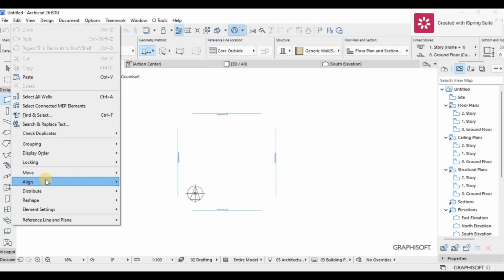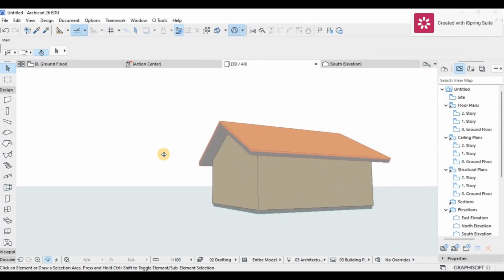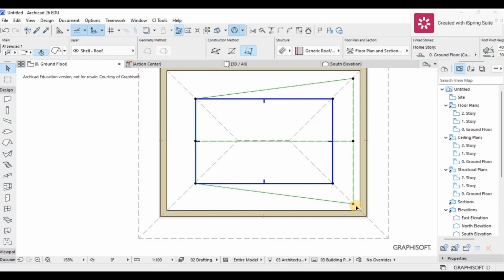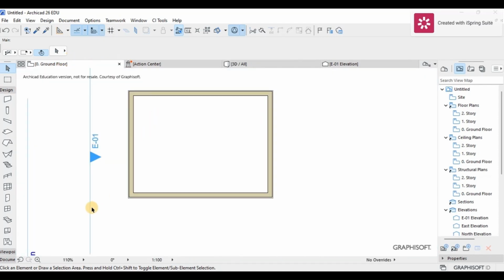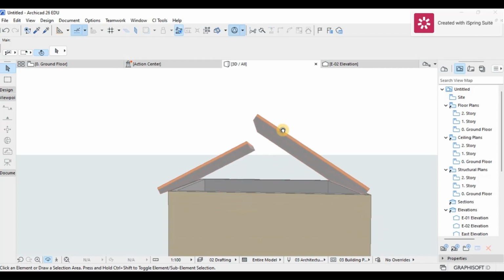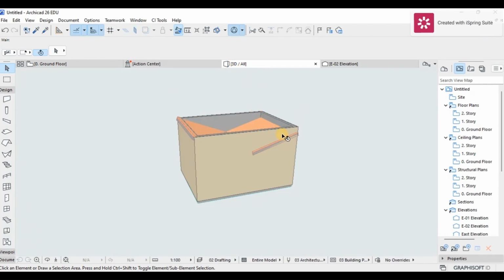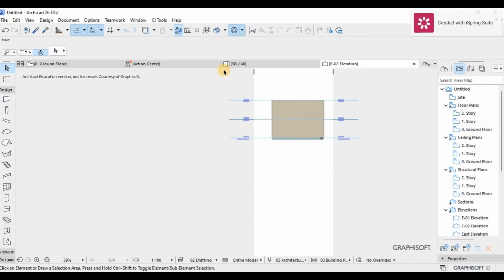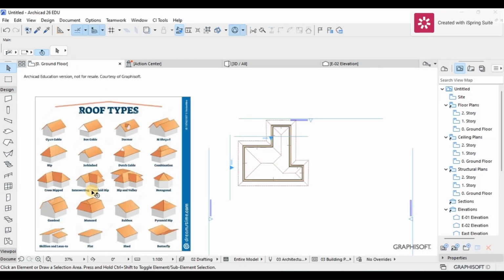ARCHICAD- ROOFS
learn how to design different roof types in ARCHICAD